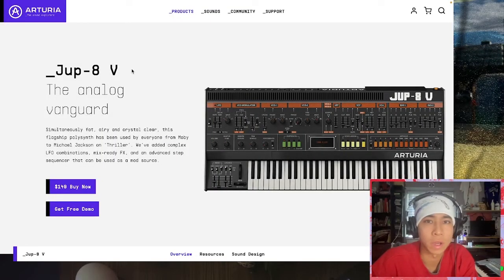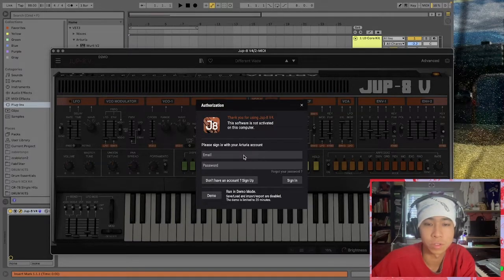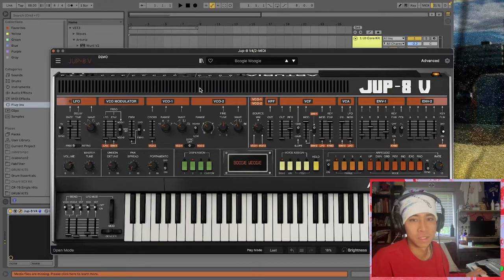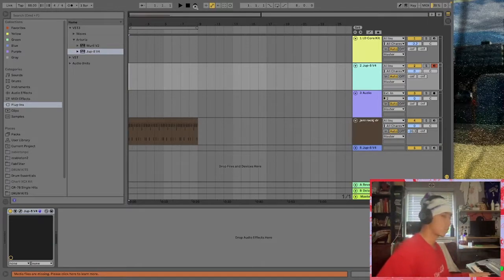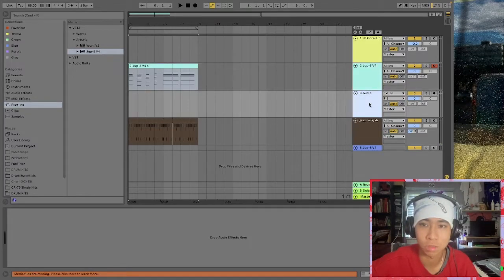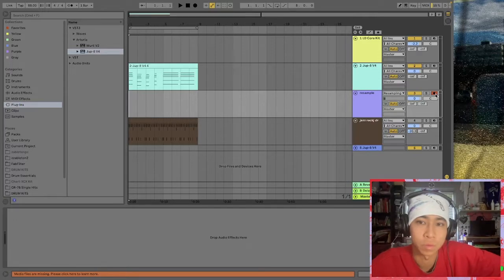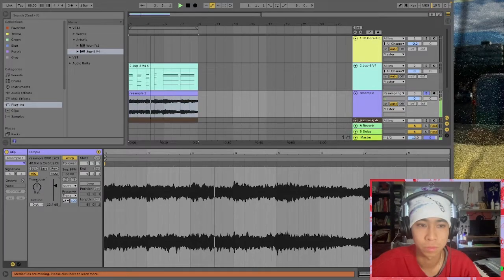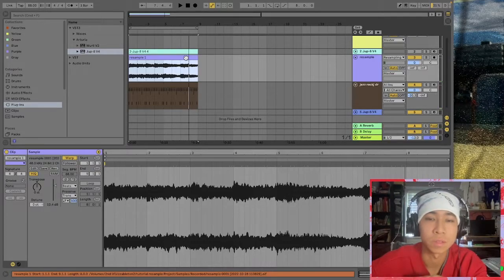Ableton Basics: how to use Expensive Plugins for FREE using the Resampler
In this video I'm going to show you a quick and easy way to work around expensive plug ins using the Resampler tool in Ableton. There are other uses for the tool but I will be showing you how I've been using it to re record sounds from Arturia's product line.

peace

amazon music //

0:00 - 0:30 Intro

0:30 - 0:42 Commercial Break

0:42 - 3:34 Picking my plugin / recording MIDI

3:34 - 5:49 RESAMPLER METHOD

5:49 - 7:24 Outro